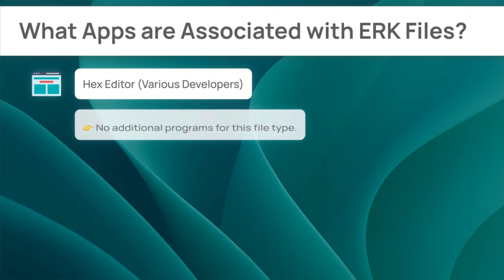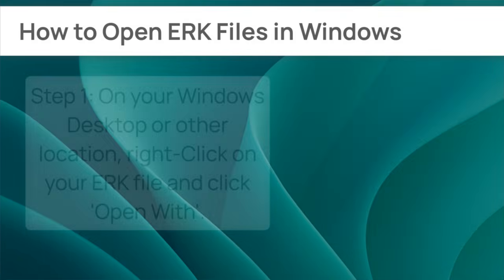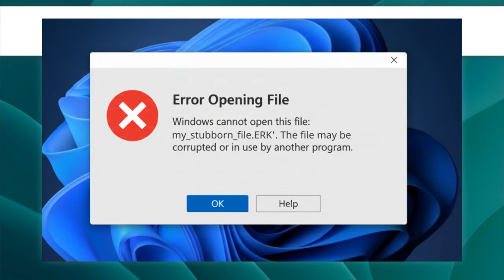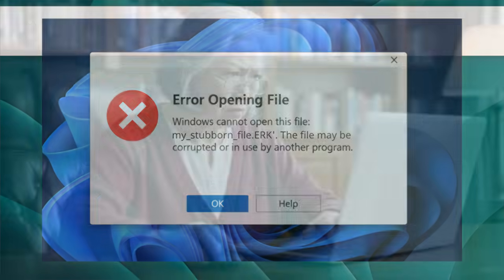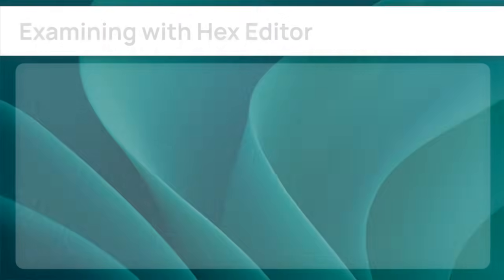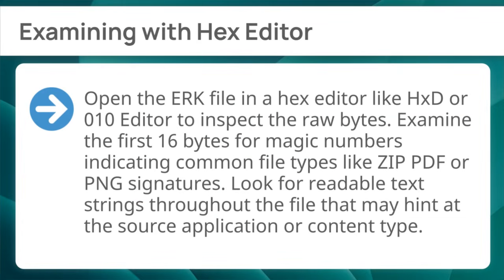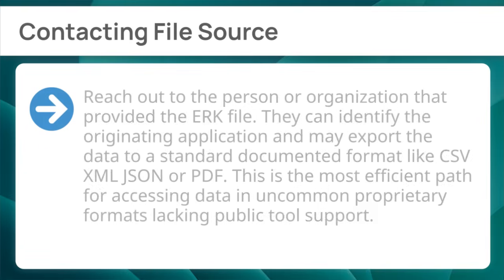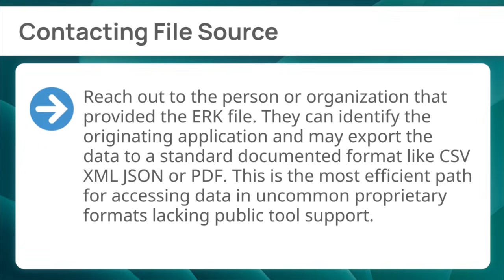How to Open ERK Files (ERK Specialized Data)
Running into issues with ERK Specialized Data File formats that won’t open? This happens all the time. In this brief tutorial, I’ll show you how to open, view, and resolve ERK file problems on Windows. 🪄✨ File Access Tool (Recommended)

ERK files are uncommon specialized data files with no widely documented application source. The three-letter extension may be associated with a niche scientific business or industry-specific application that uses proprietary formats. Identifying the originating software is essential before any meaningful access to the file's content can occur.

ERK files use an undocumented proprietary format that could be binary structured text or compressed data. Without source documentation the internal structure must be discovered through hex inspection context analysis or contacting the file's source. The unusual extension suggests it is custom or domain-specific rather than a mainstream public format.

▶ What You Need to Know:

- Contacting File Source
- Examining with Hex Editor
- Match the file with the right ERK Windows software
- Reset incorrect ERK file association settings
- Understand the role of the ERK file in Windows
- Understand the evolution of the ERK file format
- Address Windows conflicts stopping ERK files
- Searching File Databases

▶ ERK Viewing Apps:

Hex Editor (Various Developers)

🛠️ Troubleshooting Steps:

1️⃣ Examining with Hex Editor

Open the ERK file in a hex editor like HxD or 010 Editor to inspect the raw bytes. Examine the first 16 bytes for magic numbers indicating common file types like ZIP PDF or PNG signatures. Look for readable text strings throughout the file that may hint at the source application or content type.

2️⃣ Searching File Databases

Search file extension databases like fileinfo.com filext.com and online technical forums for ERK references. Industry-specific search engines and specialized communities related to your context may have information about the originating software. Sometimes context like the file's source organization narrows down possibilities significantly.

3️⃣ Contacting File Source

Reach out to the person or organization that provided the ERK file. They can identify the originating application and may export the data to a standard documented format like CSV XML JSON or PDF. This is the most efficient path for accessing data in uncommon proprietary formats lacking public tool support.

Timestamps:

00:00 - How to Open ERK Files
00:23 - ERK Files Explained
00:44 - ERK File Format Structure
01:05 - Best Tools for ERK
01:20 - Start ERK Files
01:43 - Fix ERK Glitches
02:51 - The Universal Viewer Fix